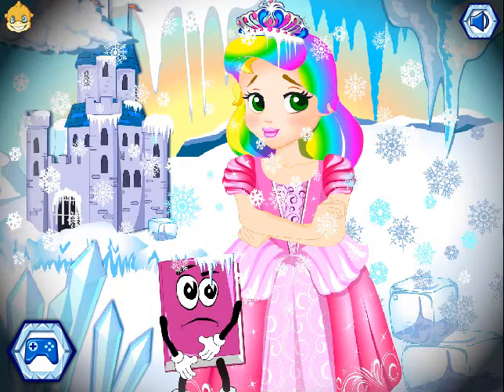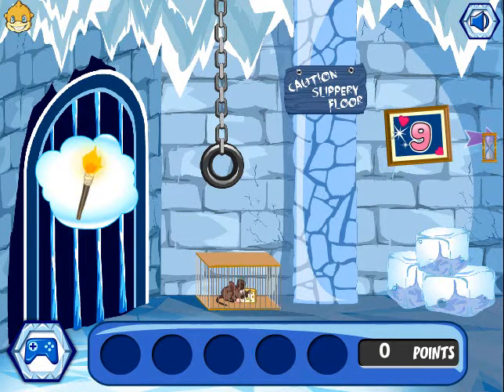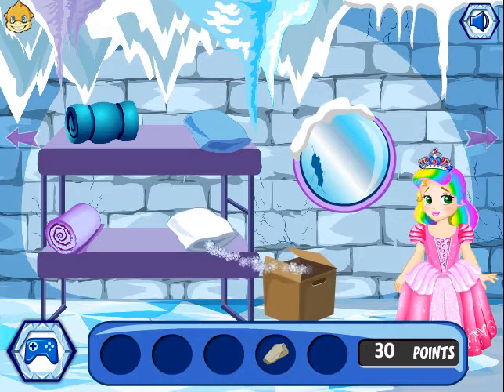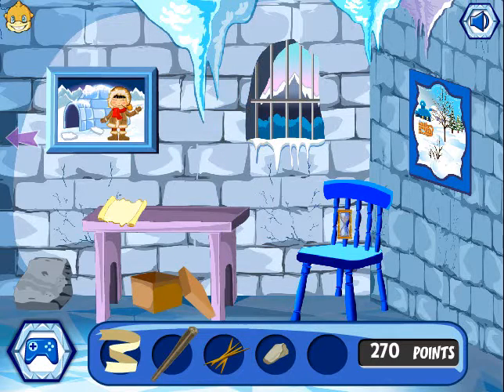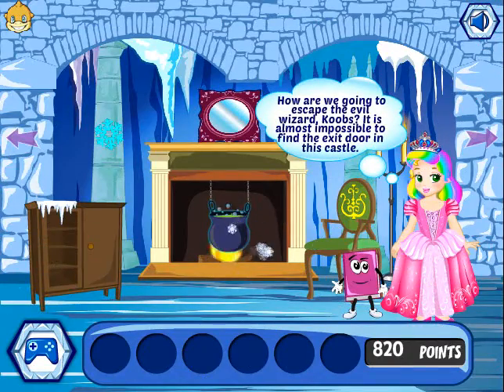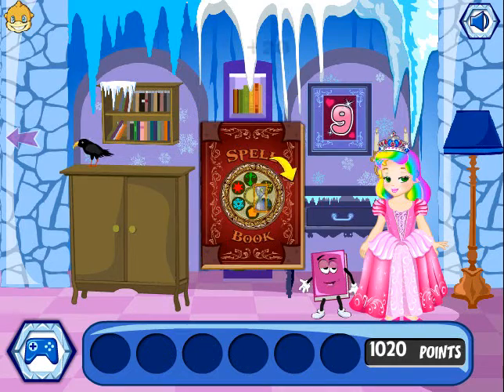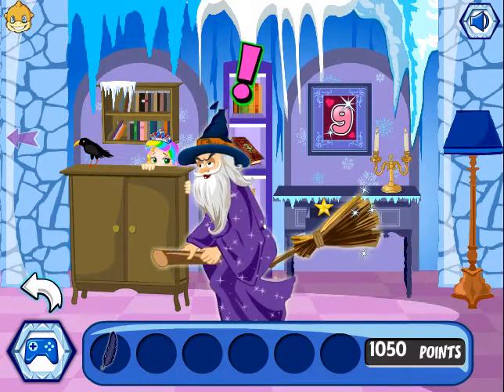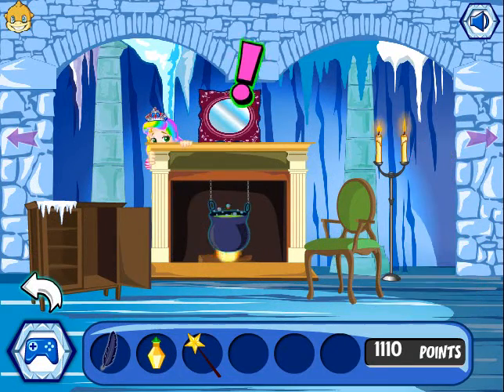Princess Juliet Frozen Castle Escape - The hardest level - Princess Games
Join Princess Juliet in her latest adventure. The evil wizard used a spell to turn spring into winter and froze everything. When Juliet tried to see what is going on, the Wizard kidnapped Juliet and Koobs and locked them in the Frozen Castle. You must use your skills and help Juliet save Koobs and escape the Castle. In the end Juliet will find the right spell and bring spring back. Have fun!